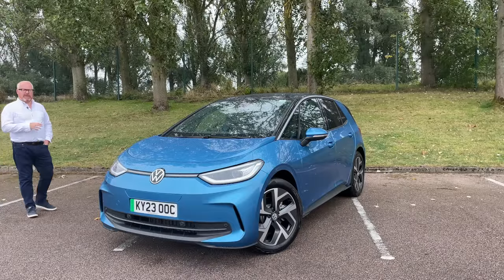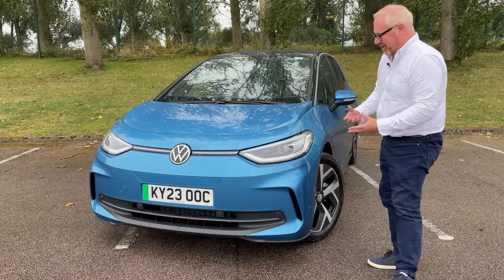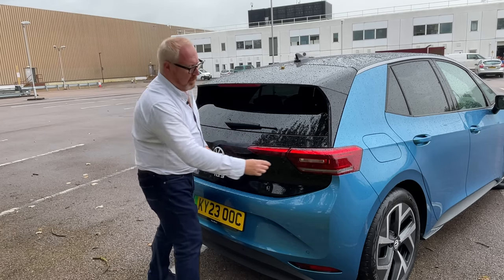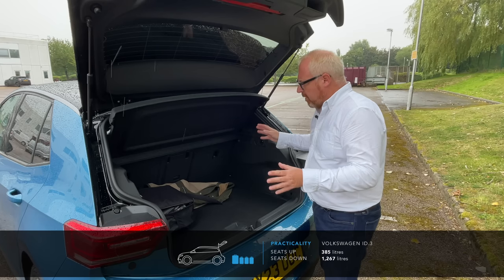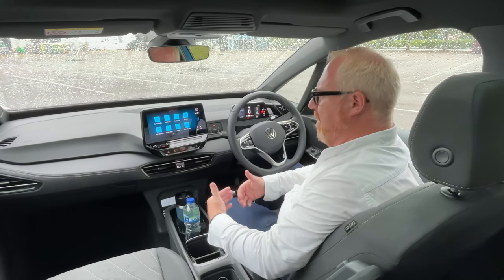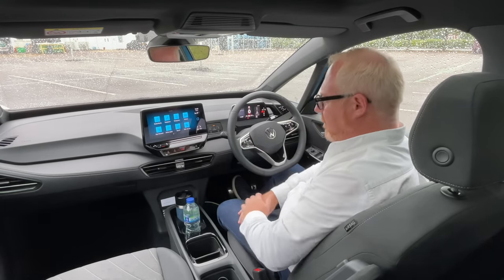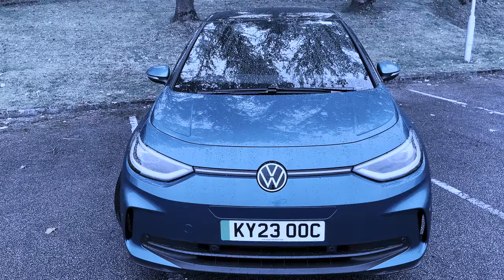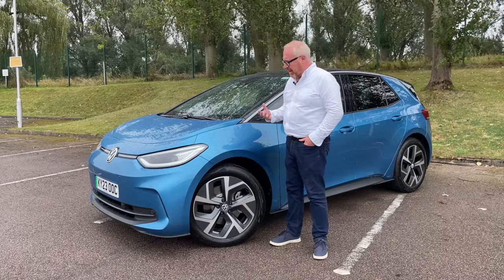VW ID.3 - Is Volkswagen's once flawed EV now a fabulous EV?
When Volkswagen first launched the ID.3, the third pillar in their "People's Car" heritage, it was good, if not quite good enough.  Cabin  quality and software issues blighted what should have been an absolute dead certain winner in the family EV stakes, and whilst it sold relatively well, the tales of shoddy build and continuously failing infotainment systems hit home.  With reputation still being rebuilt after their infamous "Dieselgate" scandal, Volkswagen couldn't take any chances, so here we are, four years later with a thoroughly revised car.  But have they done enough?  Bryan subjects the new '24MY car to the AutoEV Road Test Review to find out.

0:00 - Introduction
00:59 - Titles
01:06 - Meet the car
03:56 - Styling
09:08 - Practicality
12:33 - Interior
21:47 - Usability
23:03 - Performance & Handling
29:50 - Pricing
31:12 - Competition
32:58 - Pros & Cons
33:38 - Summary